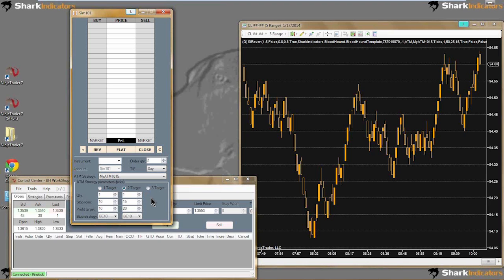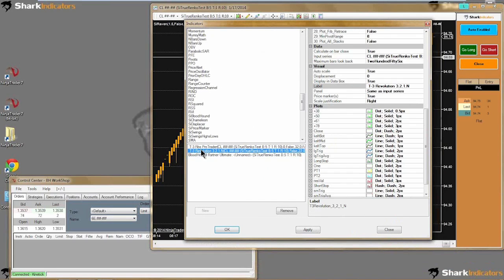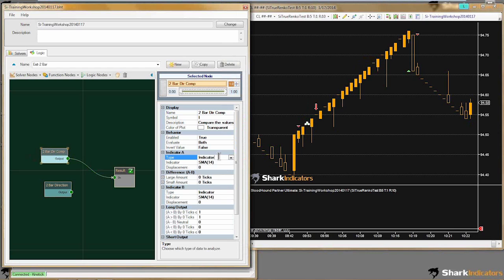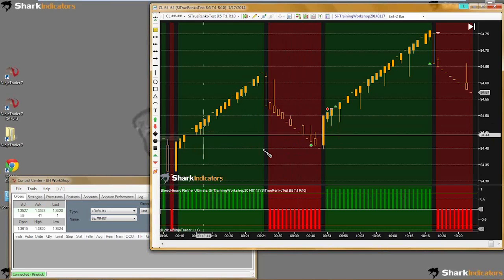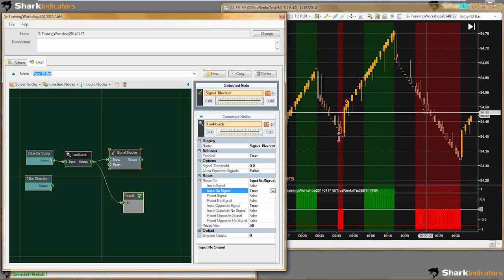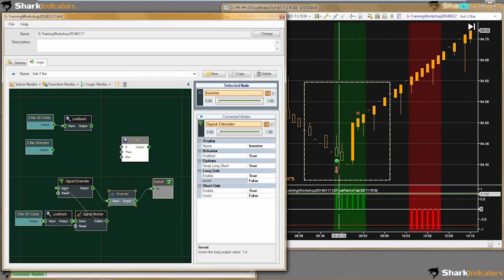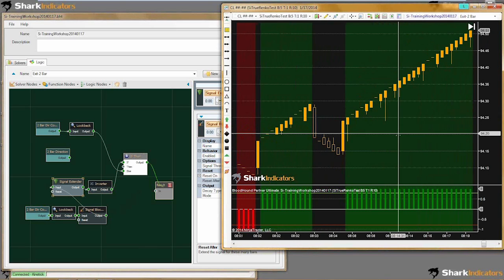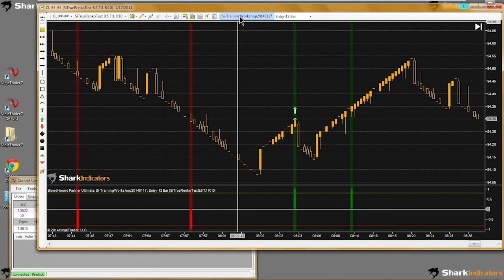BloodHound Workshop Q&A, Blocking an Exit Signal Soon After an Entry Signal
Q&A,  Is it possible to close out an ATM contract using BloodHound logic.  How to Exit a trade when there is two bars in the opposite direction of the trade?  How to build a Bar Direction solver that work with Dojis & the BackTestRenko.  How to block an Exit signal when the Entry signal just fired.